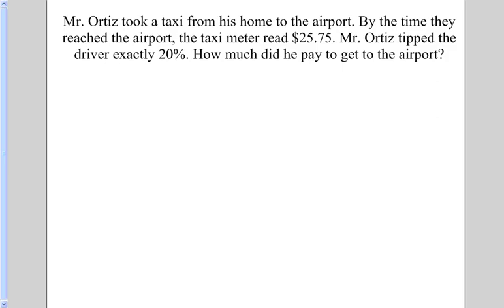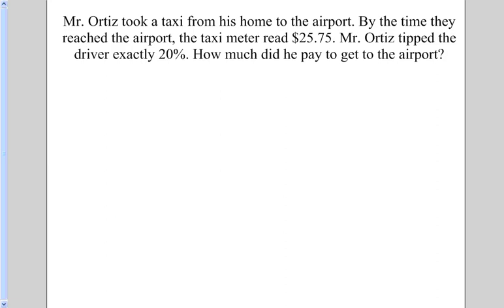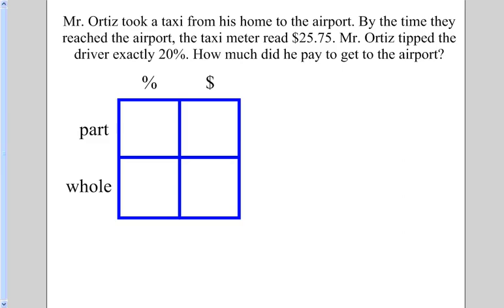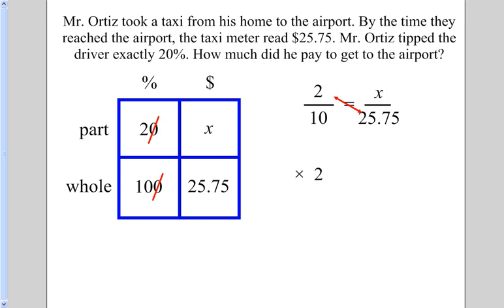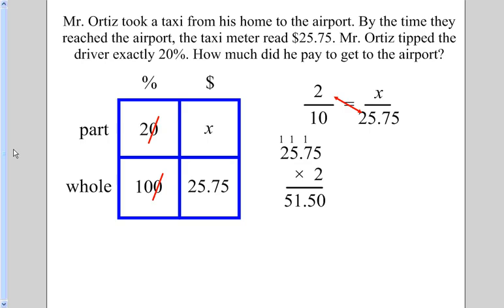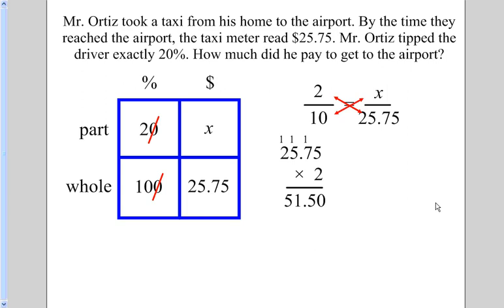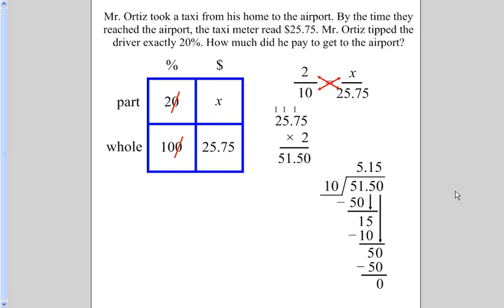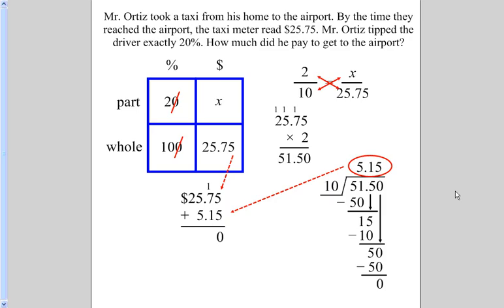Quiz 24, Question #4